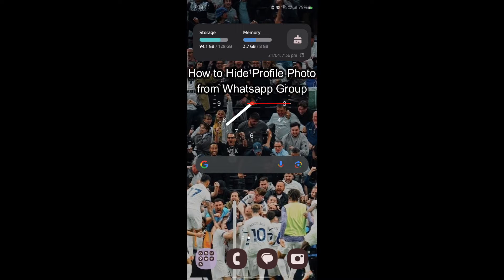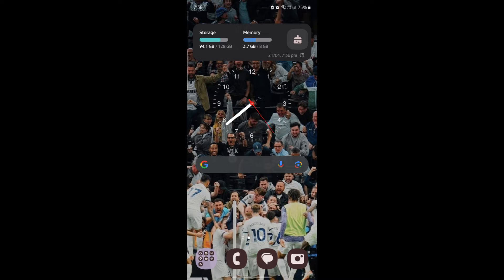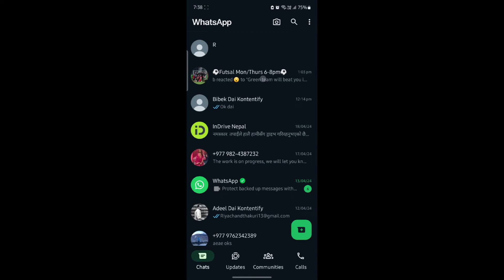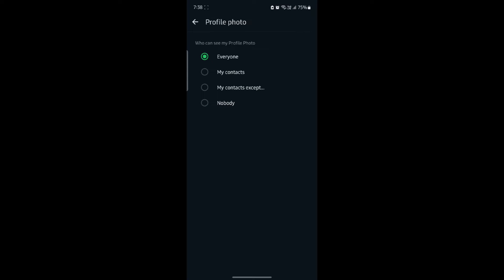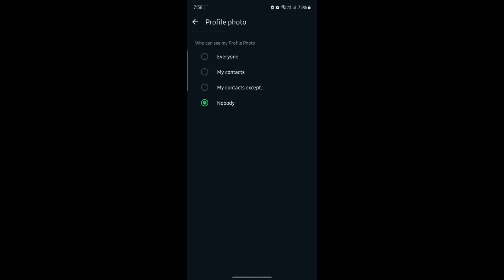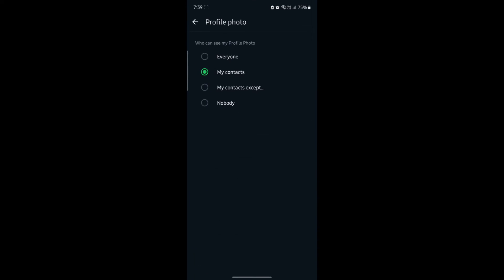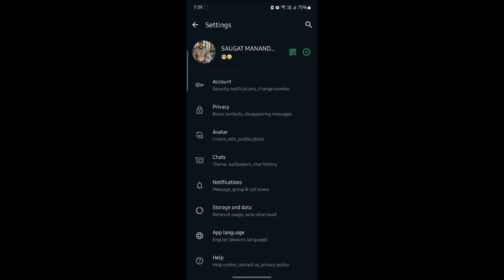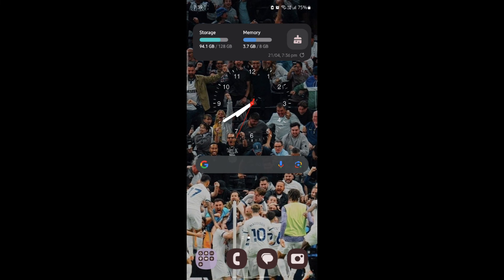How to Hide Profile Photo From Whatsapp Group (2024) | WhatsApp Tutorial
Enhance your privacy on WhatsApp by hiding your profile photo from specific groups. This tutorial will walk you through the privacy settings needed to control who can see your profile photo, giving you more control over your personal information within group settings.